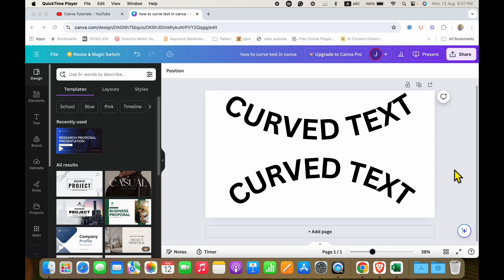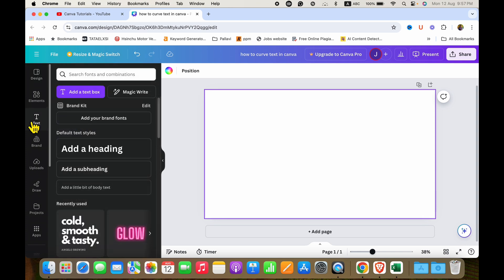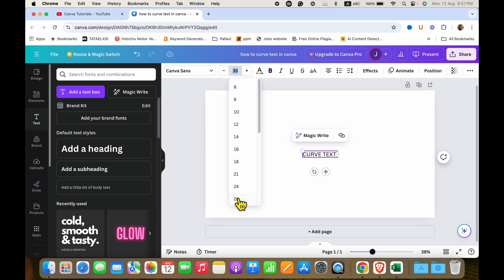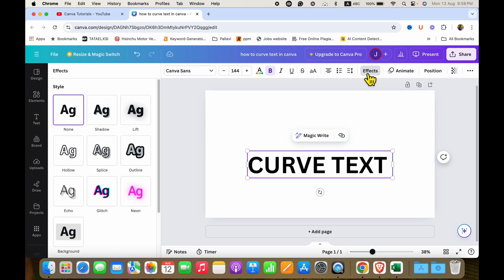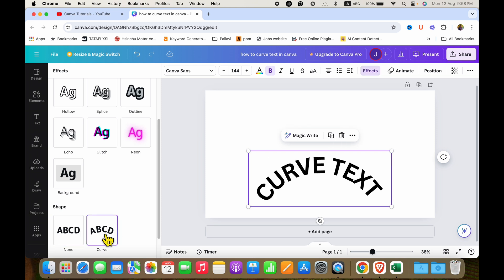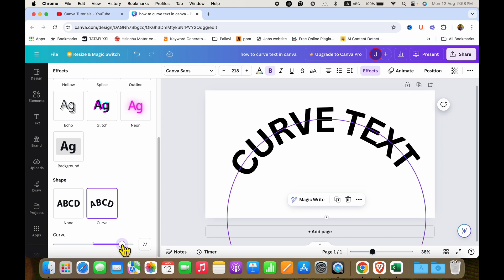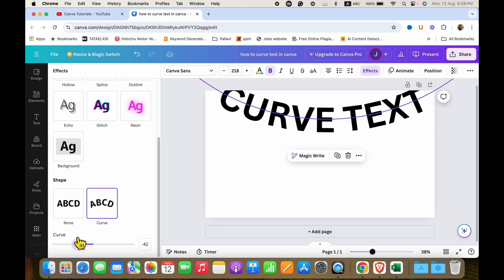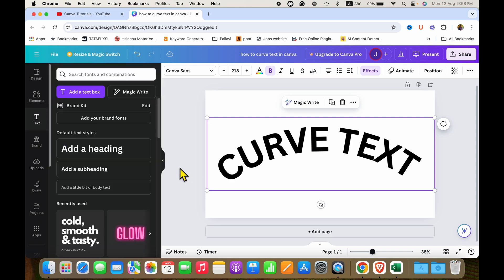How to Curve Text in Canva - [ QUICKLY ]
This video tutorial Shows How to Curve Text in Canva on Windows and MAC using the text effect option. You can curve the text and also use the opposite curve if required.